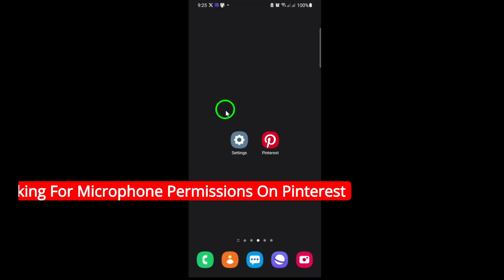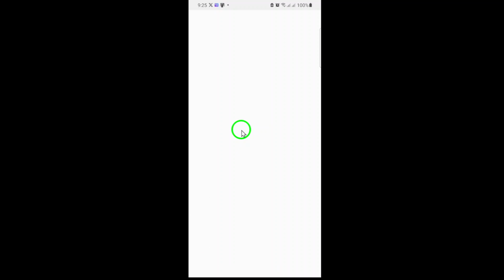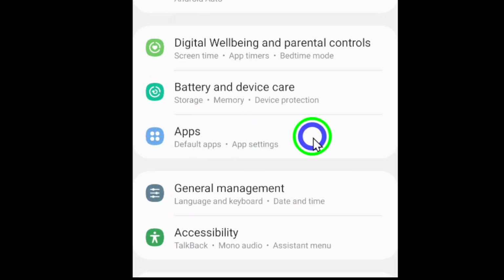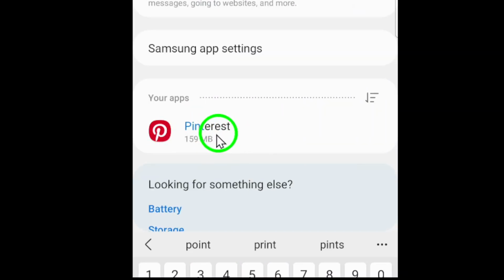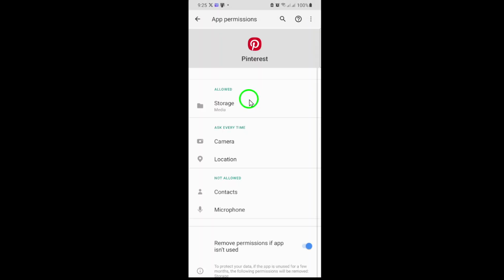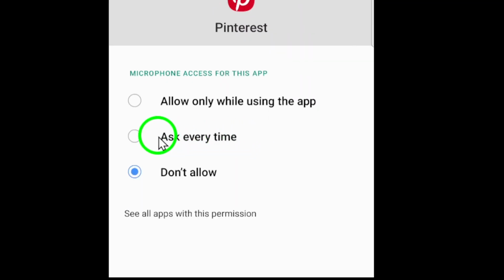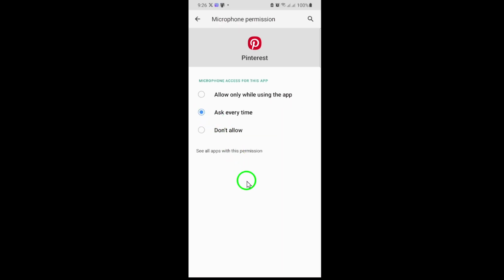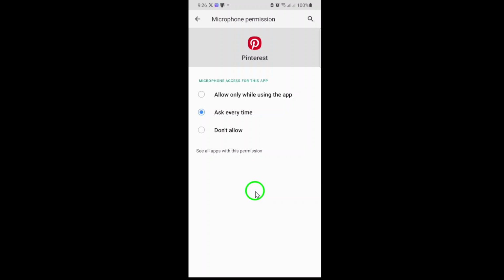How To Enable Asking For Microphone Permissions On Pinterest (Updated)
Learn how to enable asking for microphone permissions on Pinterest with this simple updated guide. This video will help you control when Pinterest can access your microphone, enhancing your privacy and app experience.

1- Open your phone’s Settings

2- Go to Apps (or App Management)

3- Find and tap Pinterest App

4- Tap Permissions

5- Tap on Microphone and Choose Ask every time-

Chapters:
00:00 Intro
00:12 Soultion
01:05 Outro